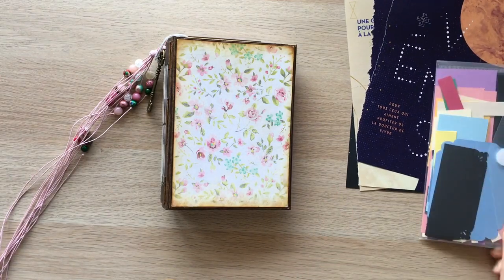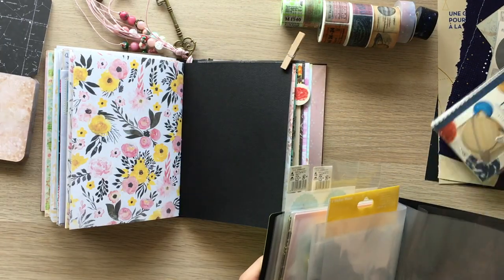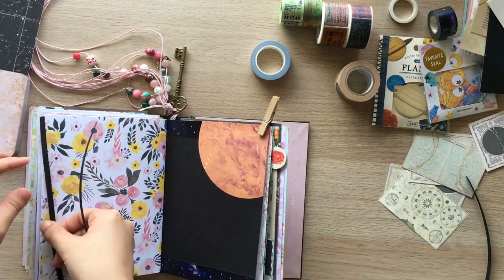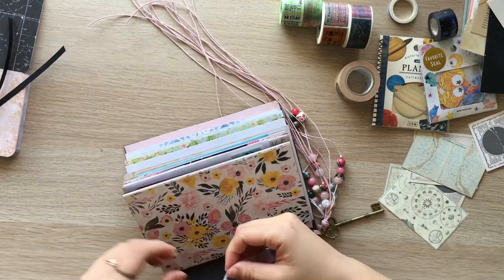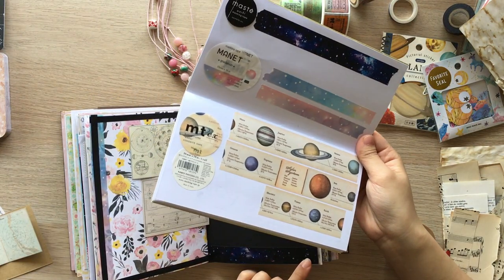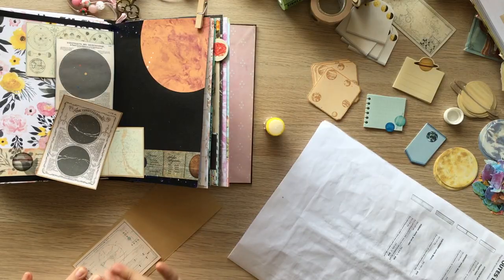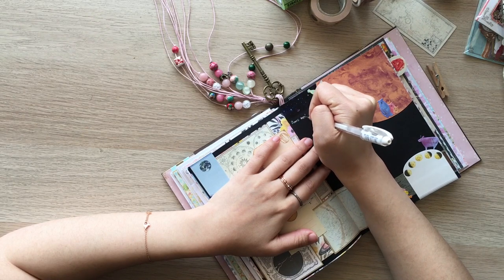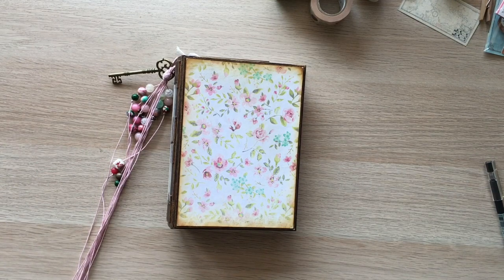GALAXY JOURNAL WITH ME | Junk Journaling Process S1:E3 | How to use a Junk Journal for beginners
Galaxy Journaling Process//

This is my Junk Journal With Me video to share with you how I use a junk journal and do collage journaling in Galaxy theme using a magazine page, washi tapes, stickers and printable.

I hope you enjoyed watching this video. I'll get beck to you as soon as I can.

The journal that I'm journaling in is a handmade junk journal that I made myself.